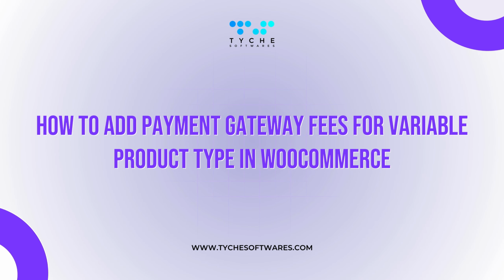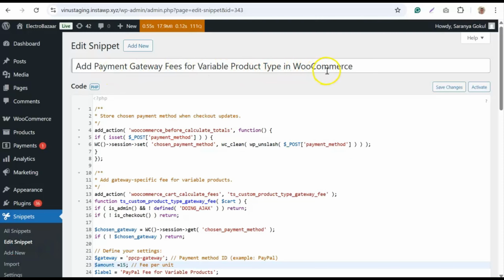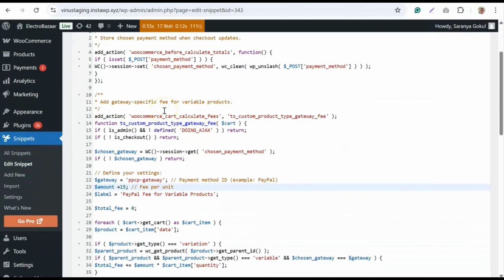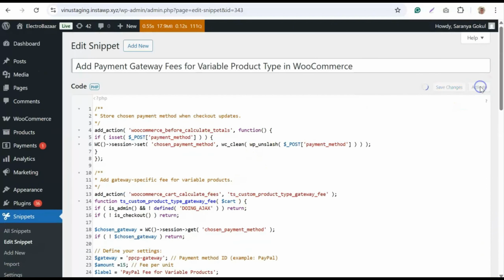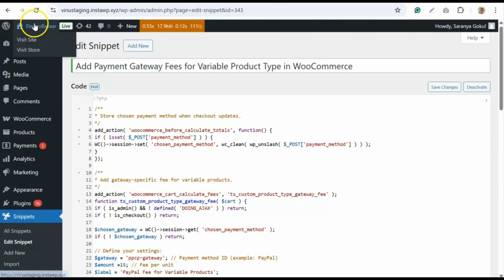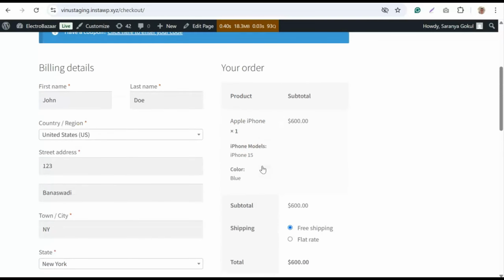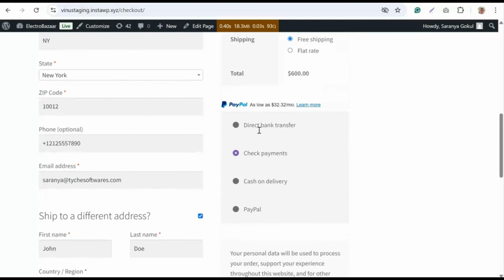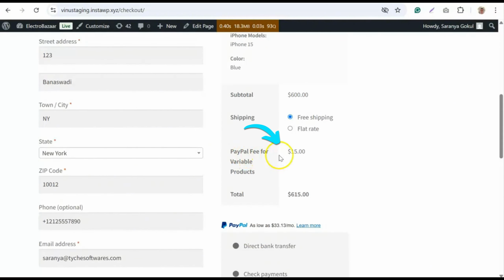How to Add Payment Gateway Fees for Variable Product Type in WooCommerce?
If you’re one of those store owners trying to recover transaction fees on high-value variable products, this video is for you.
Many WooCommerce stores sell variable products like clothing, customizations, or subscriptions. But what happens when those come with higher payment gateway fees, especially via PayPal or COD?
In this tutorial, you’ll learn how to:
🔍 Detect if a variation product is in the cart
Use this technique to protect your margins without affecting the entire store’s pricing.